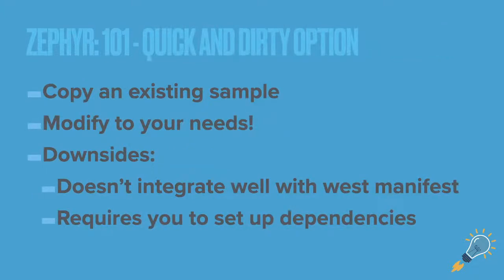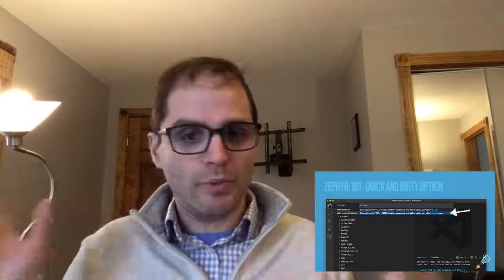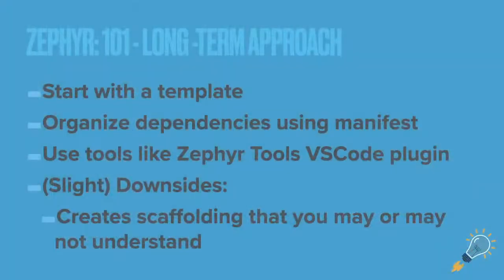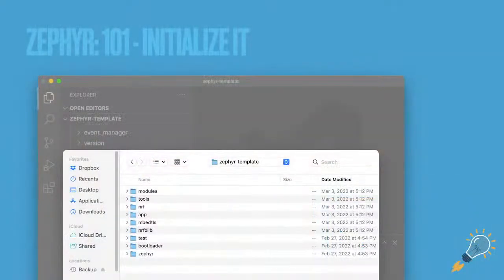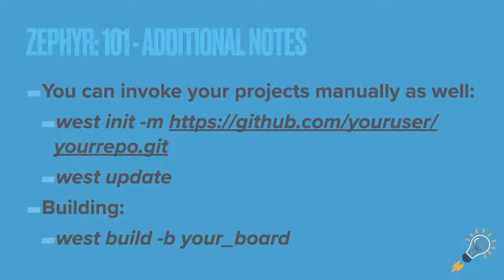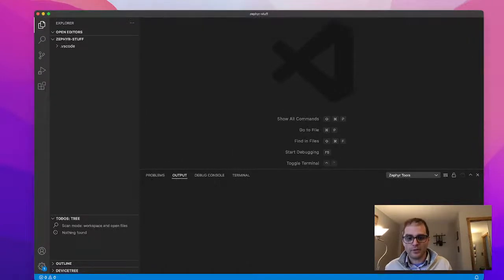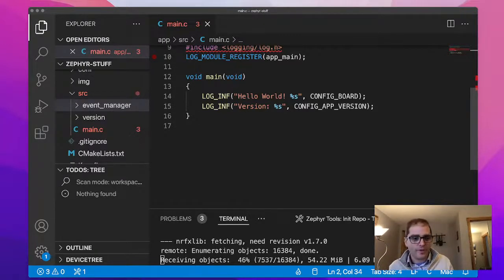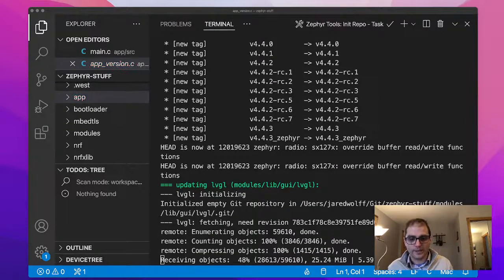Zephyr 101 - Creating Your Own Project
## Relevant links